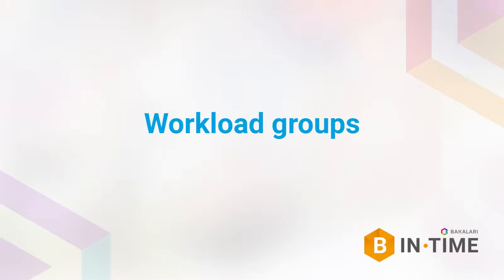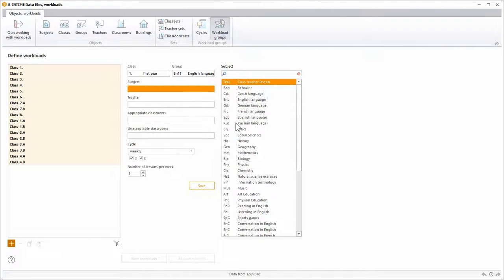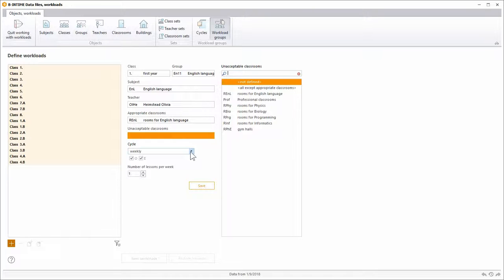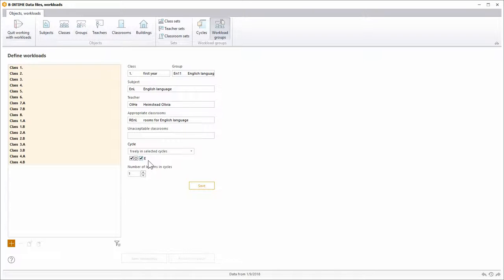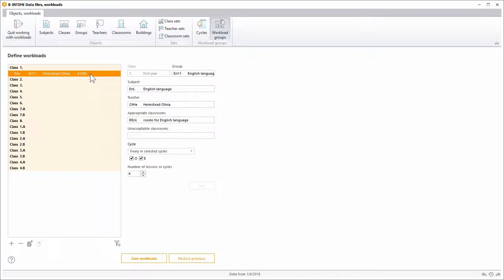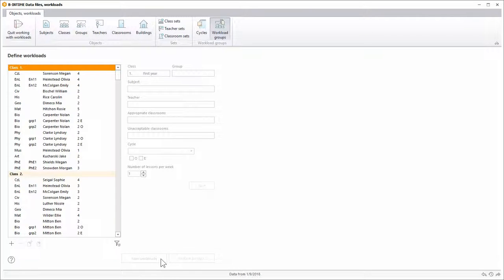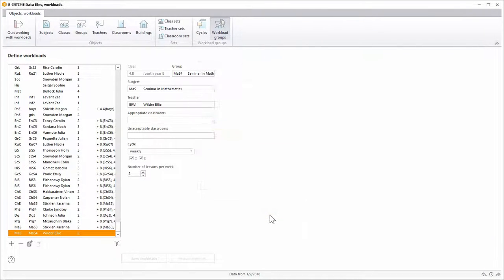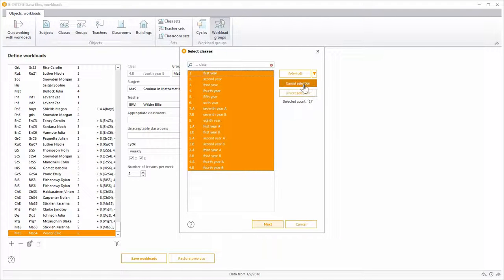BInTime - Workload groups